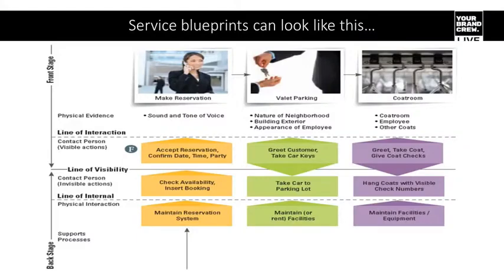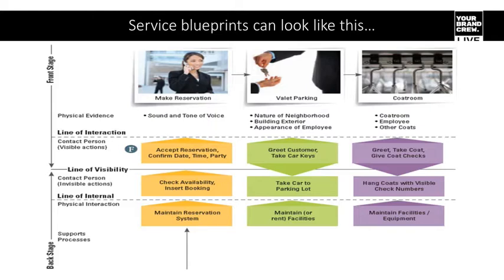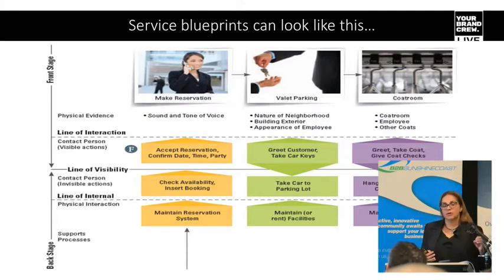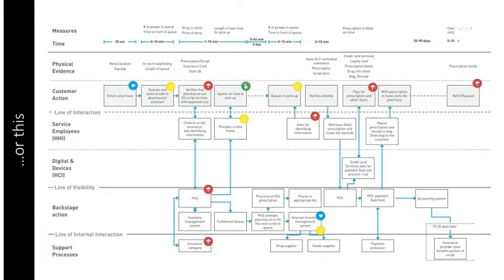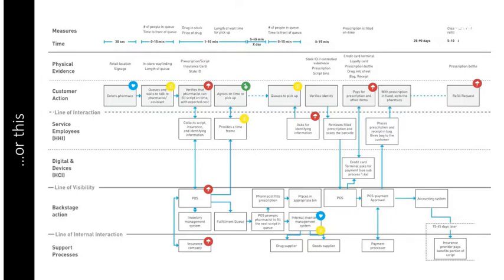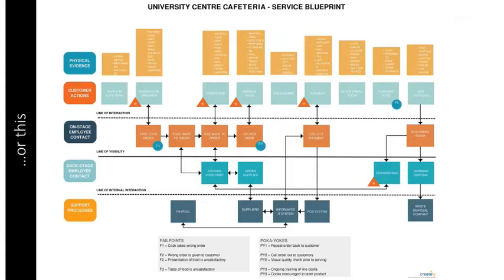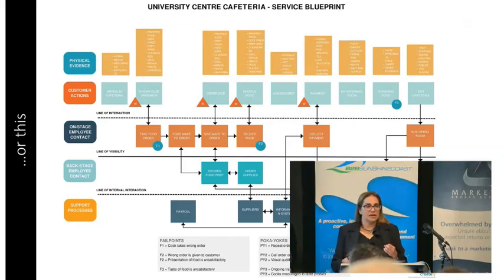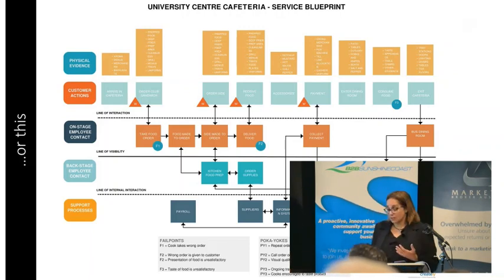Good examples of service blueprints.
LinkedIn Local Sunshine Coast May 2021 - Good examples of service blueprints.

Professor Maria Raciti is a social-cause marketer who uses marketing tools and techniques to bring about social justice and behaviour change. Professor Raciti is a Director of the Indigenous and Transcultural Research Centre, an Adjunct Fellow with the National Centre for Student Equity in Higher Education and was part of an Australian Government departmental taskforce assisting with the 2019 National Regional Rural and Remote Tertiary Education Strategy. Maria is a Principal Fellow of the Higher Education Academy (UK) and has undertaken several large scale research projects that have produced meaningful and impactful outcomes. Maria is the program coordinator for Marketing at the University of the Sunshine Coast.

To see the full education session go to hubsc.com.au